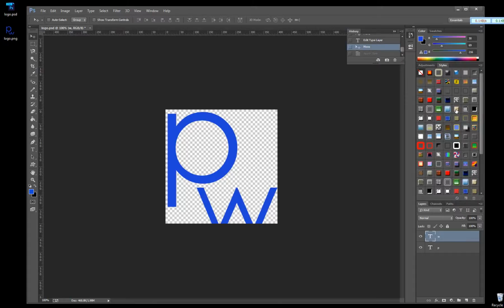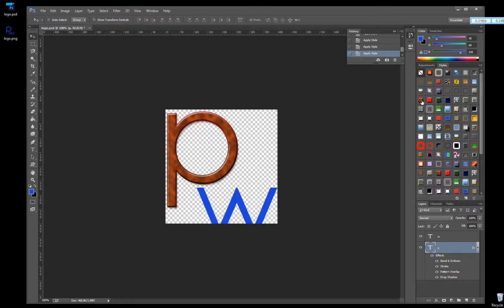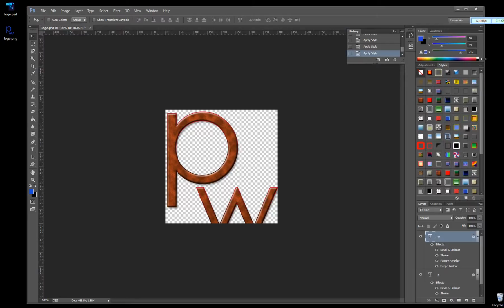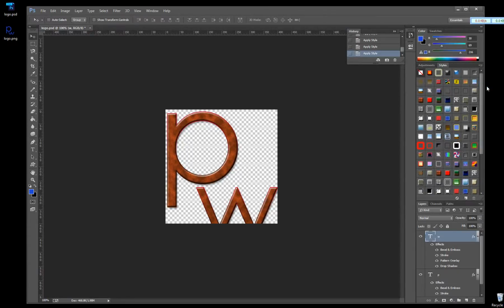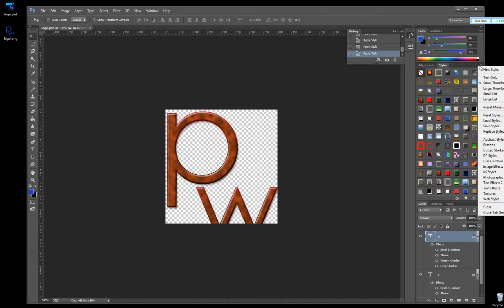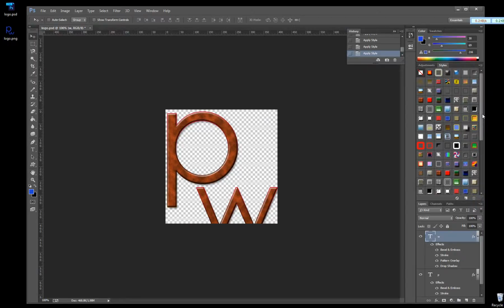6 - Style Panel